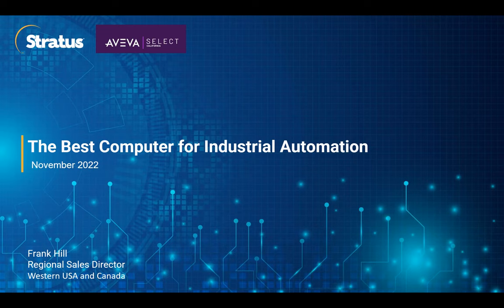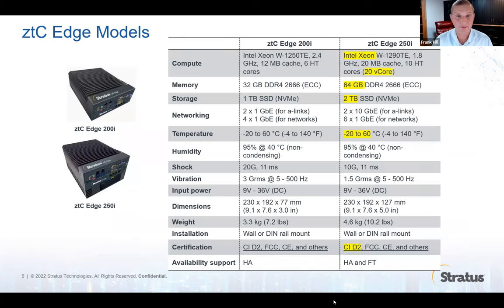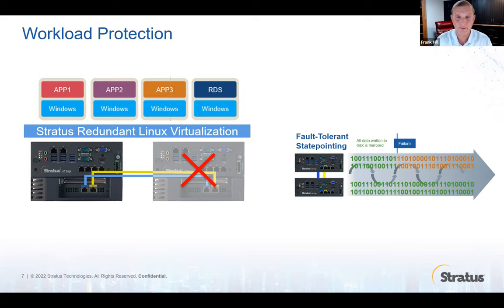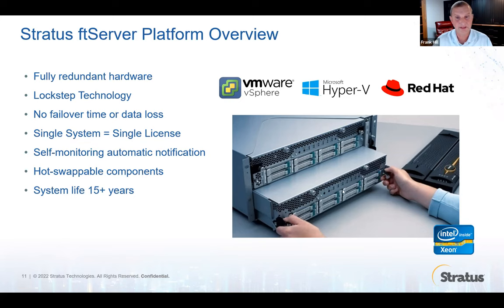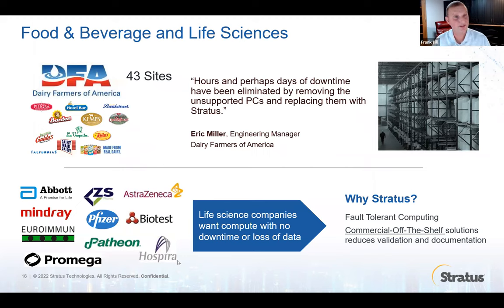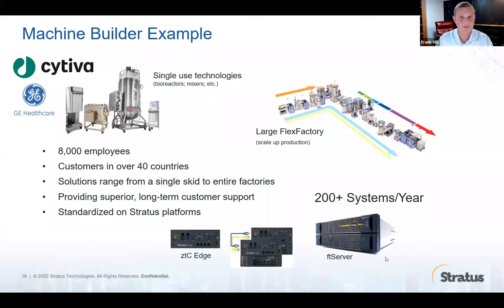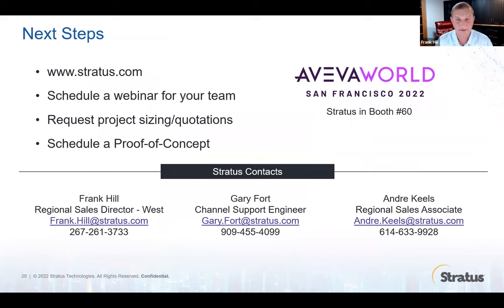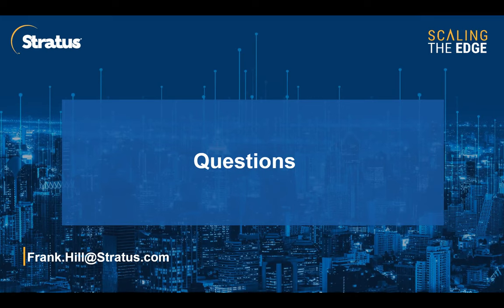Learn in 30: Stratus - High-Availability & Fault-Tolerant Computer to Run Industrial Software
In this informative webinar, learn about Stratus's High-Availability and Fault-Tolerant computers designed specifically for industrial software. Discover the key features that make these computers the best choice for industrial automation projects, including fast deployment, protection from unplanned downtime, long-term sustainability, easy integration with other software applications, and user-friendly maintenance.

0:00 Introduction
1:01 Attributes Required to be the Best
5:16 Built-in Virtualization Supports Multiple Applications
6:49 Workload Protection
8:51 Stratus ztC Edge Platform Pricing
9:58 Stratus ftServer Platform Overview
11:57 Traditional Solution vs OT Solution
13:22 Sizing Tools
14:43 Water/Wastewater Examples
15:41 Food & Beverage and Life Sciences
17:55 Machine Builder Example
18:38 Oil & Gas Examples